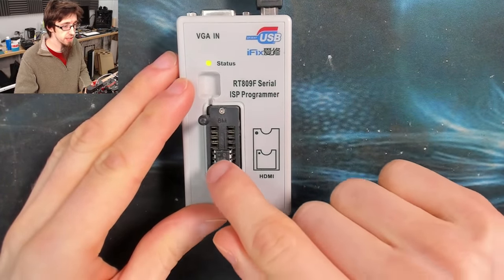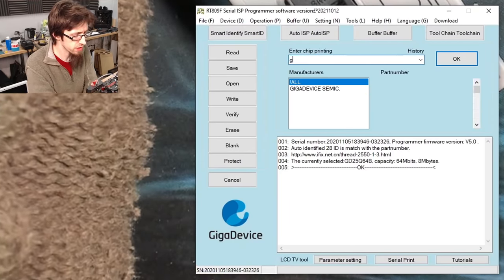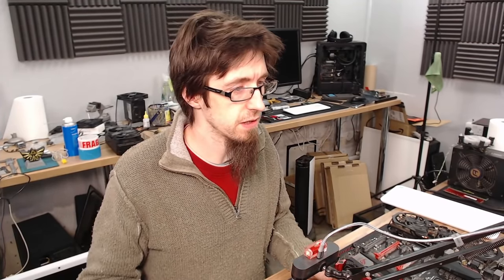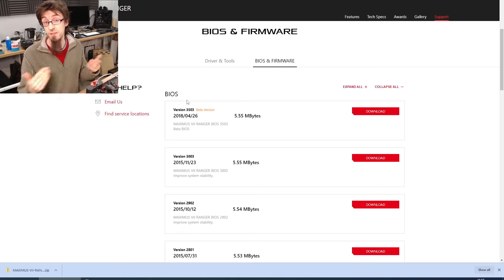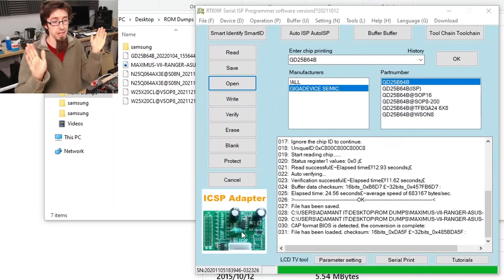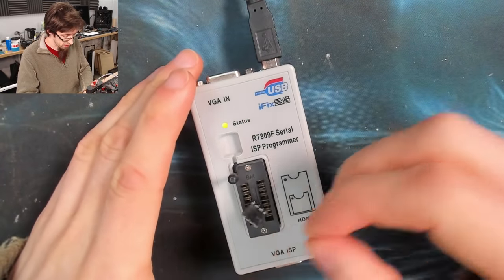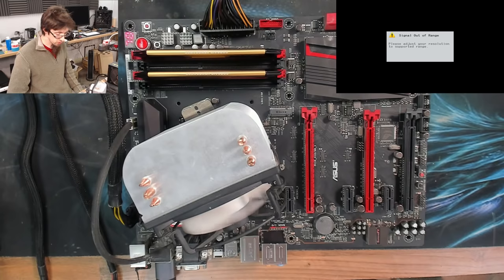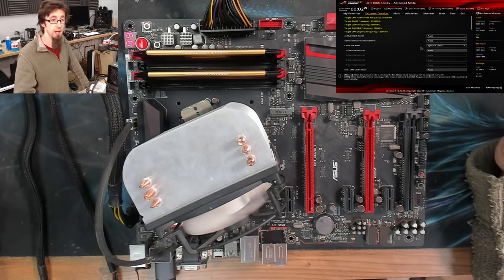Red herrings, red herrings everywhere (4th Gen Intel Build, No POST) - LFC#292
This custom build came in with a No POST issue, and there's a lot pf problems to find. Which one is the culprit? And remember... It's never the CPU. Unless it is. Spoilers below...

None of the above. All the loose cables. No cooling. None of it was actually stopping the system from working. The BIOS was corrupted (Bit-rot?) and needed reprogramming.